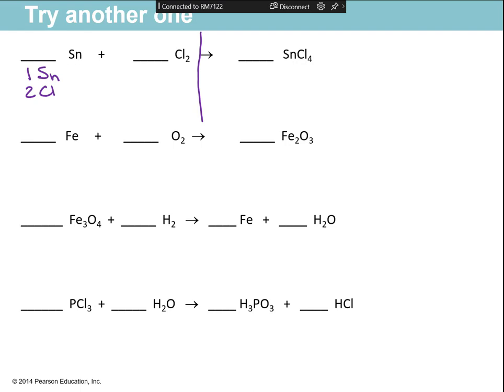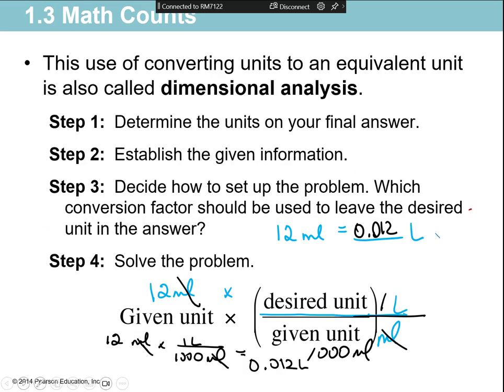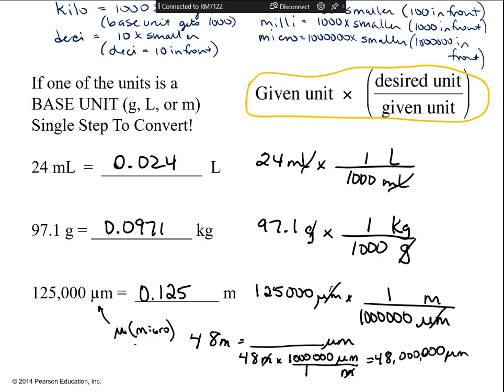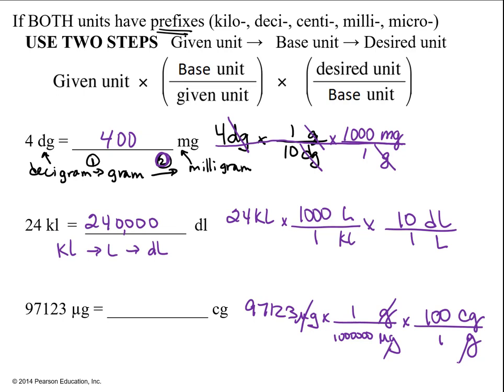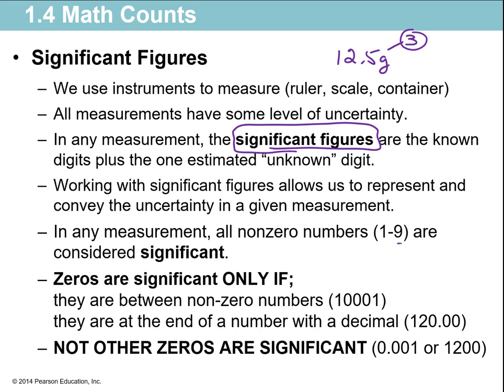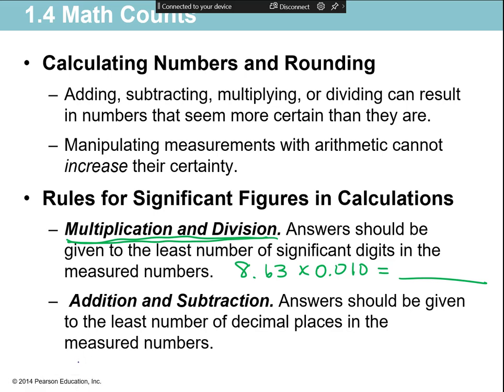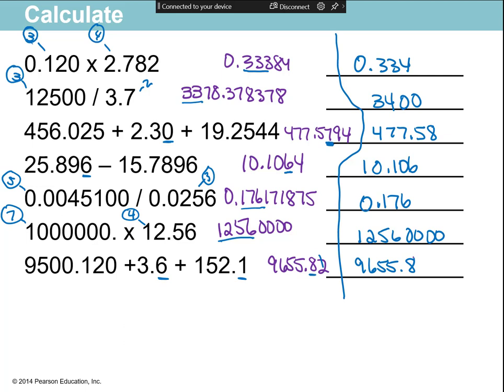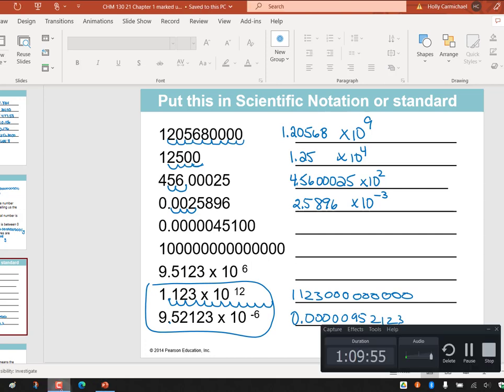CHM 130 21 Chapter 1 Unit Conversions to Exponents Lecture